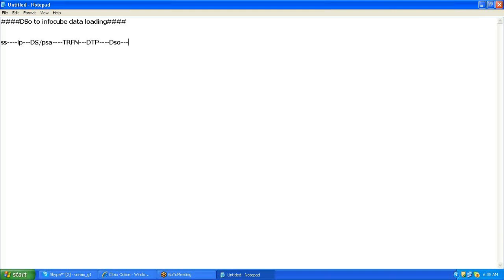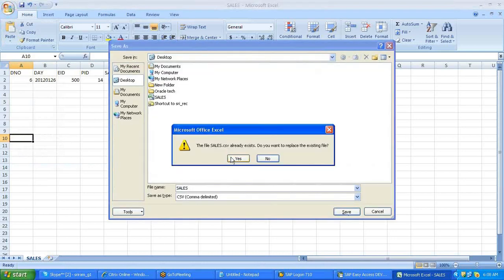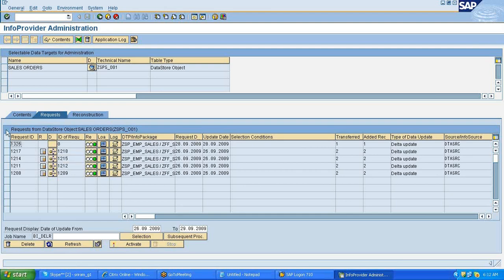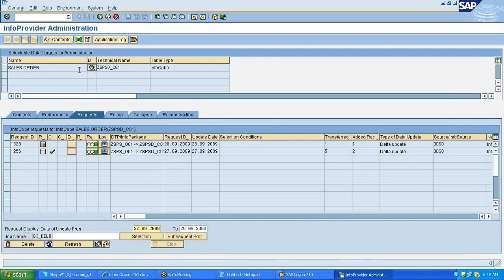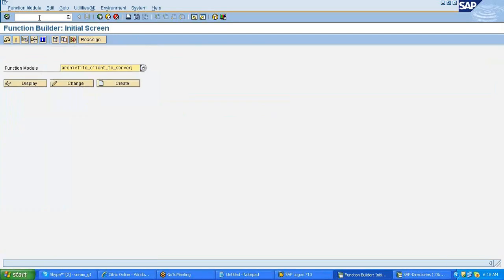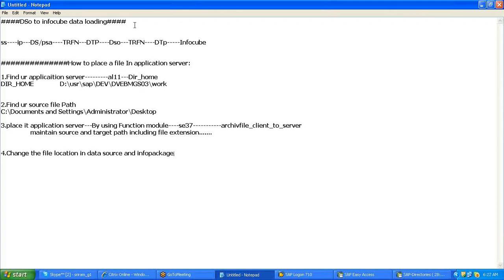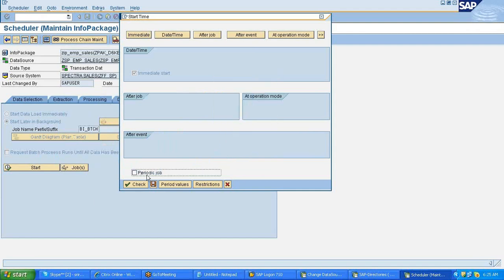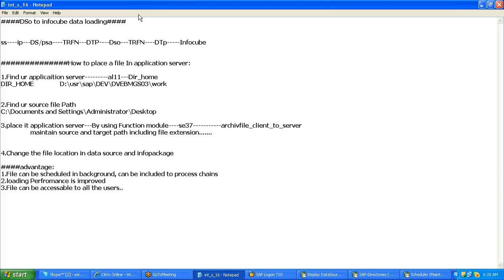SAP BWBI Tutorials | SAP BW BI Training Videos - Part 1